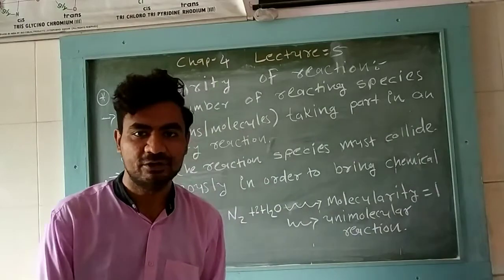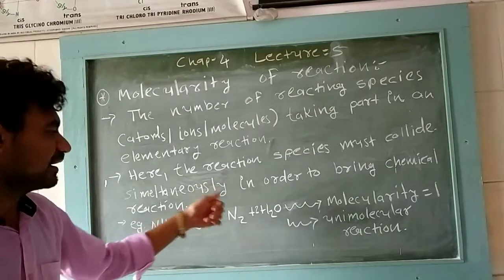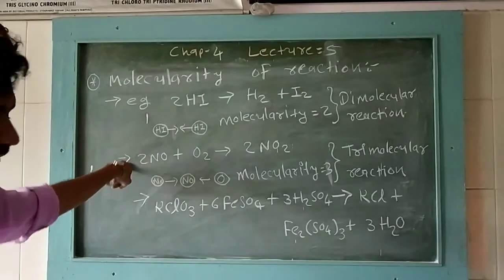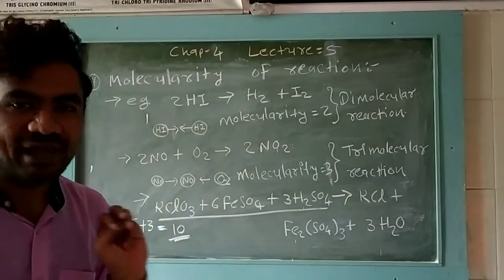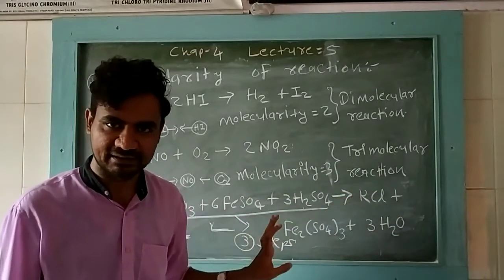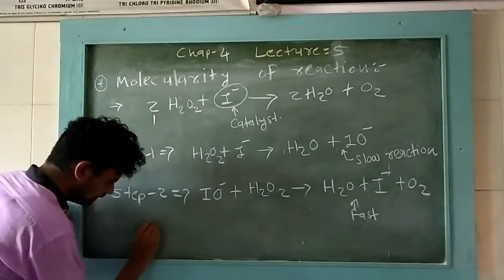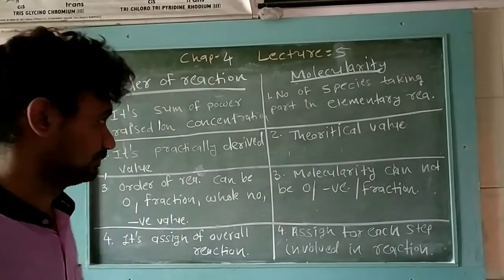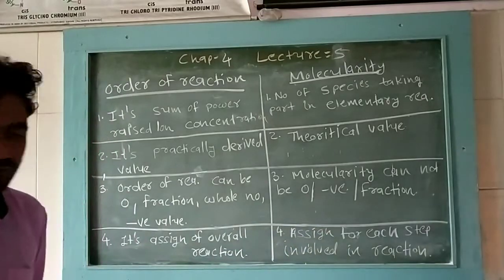CHAP=4 LECTURE =5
MOLECULARITY OF REACTION